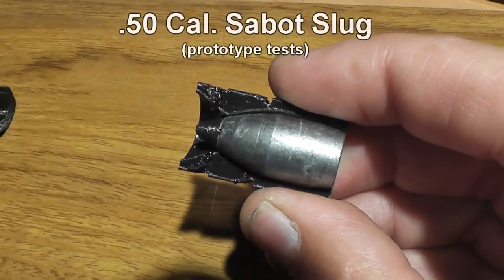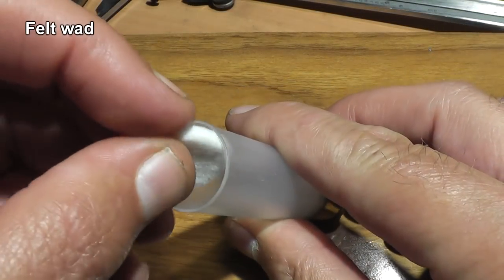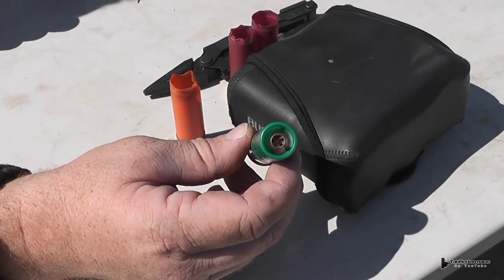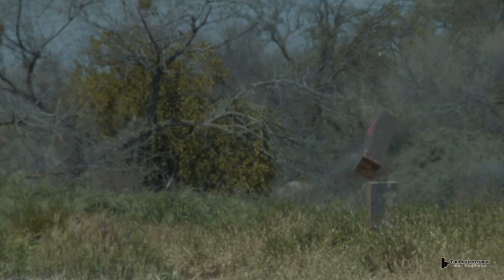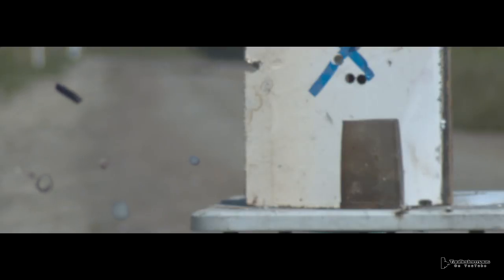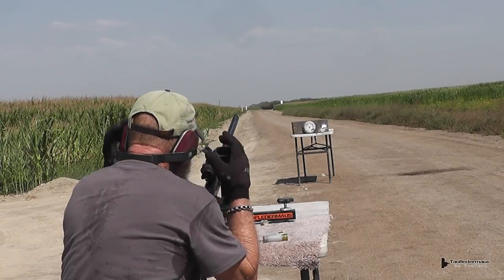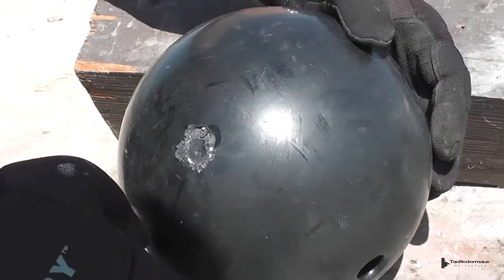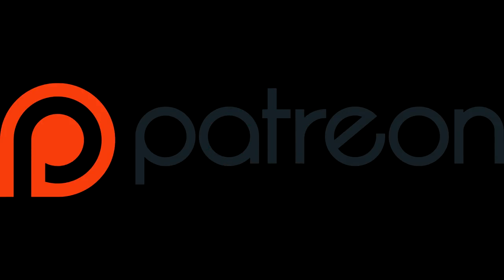.50 Cal. Discarding Sabot Shotgun Bullets - Australia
We test out some prototypes made by Denver of Australia.   These use some interesting 3d printed components.   We show what a projectile like this looks like shot from a rifled choke,  which is a disaster.    But with full-rifling,   the results are much better.

Remember,  the "sabot" is not the projectile,  but the parts that surround the projectile to center the bullet,  and engage the rifling.

T shirts and other cool stuff!